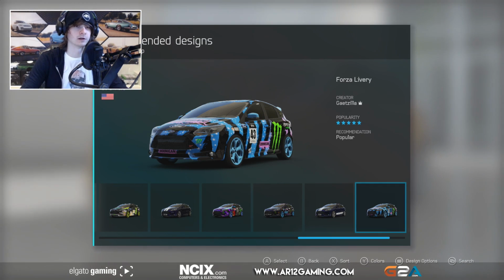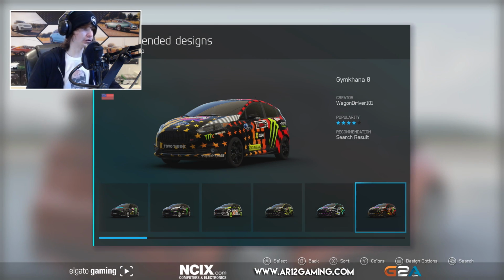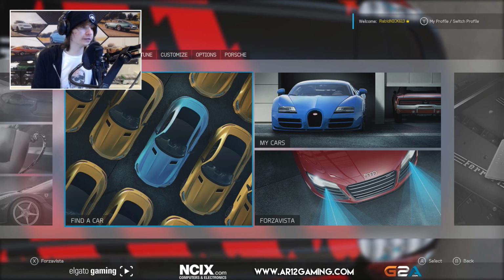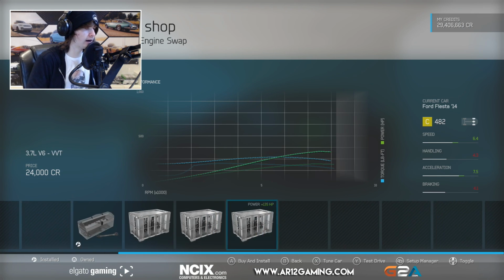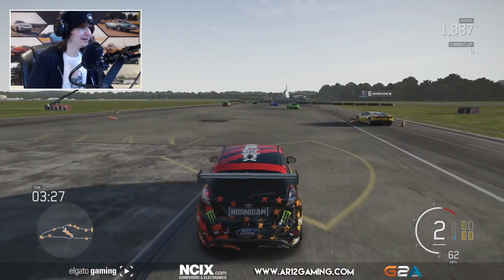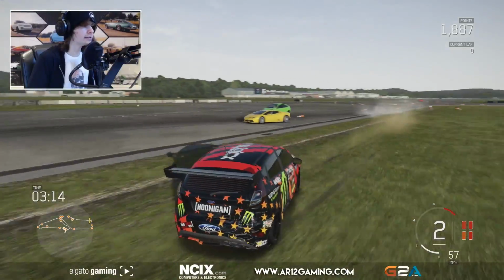Forza 6 : GYMKHANA 8 FIESTA BUILD!!!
Title: Trivecta - The Vale (feat. Miyoki)